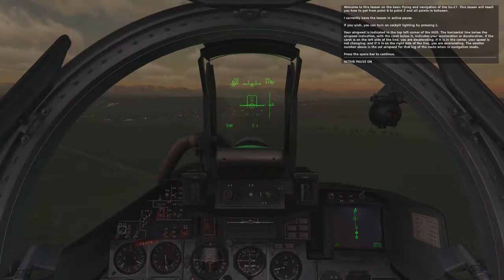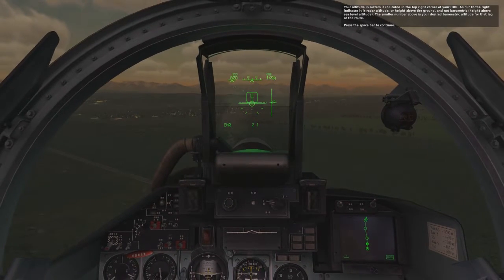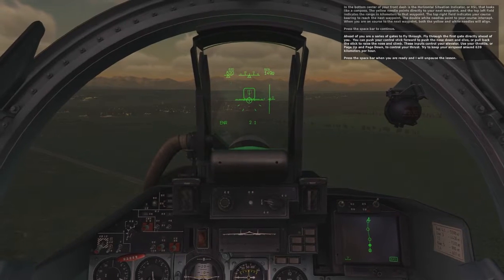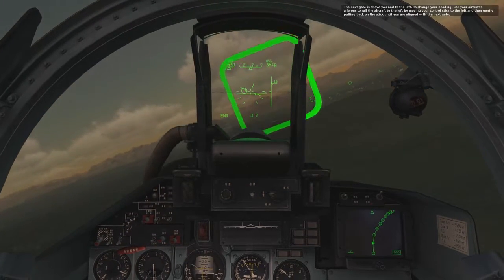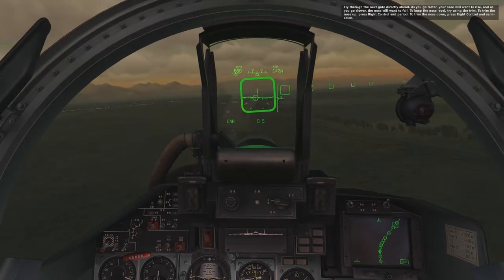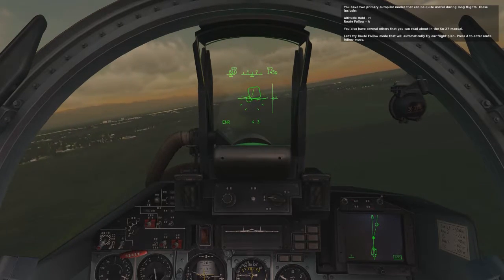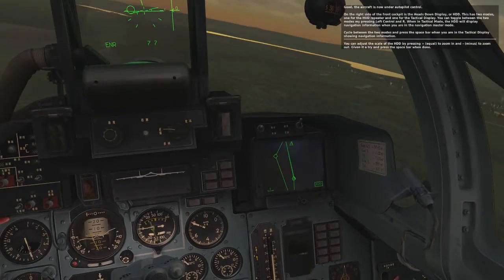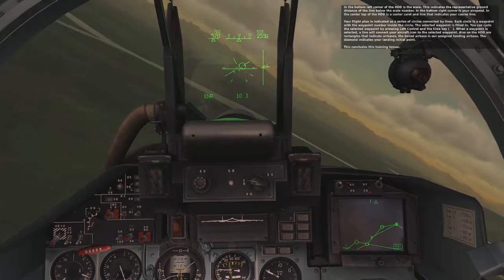DCS World: Su-27 Training Mission 2: Flight and Navagation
This is mission two of the Su-27 training. This mission covers basic flight controls and navigation.